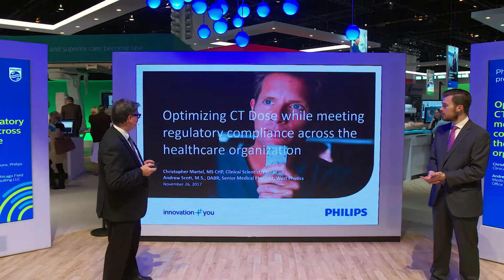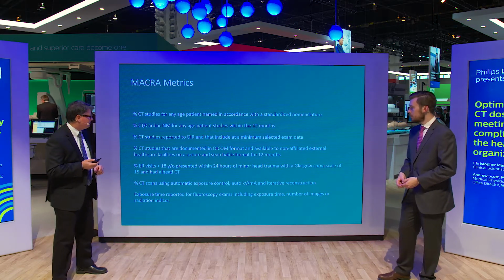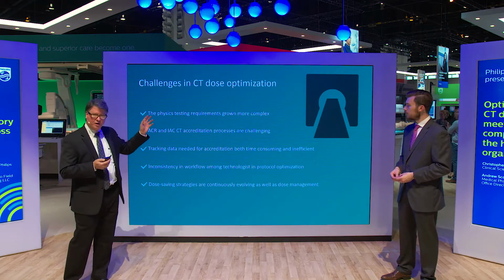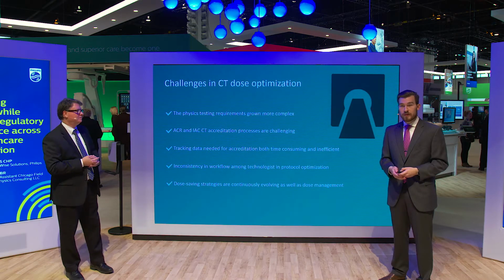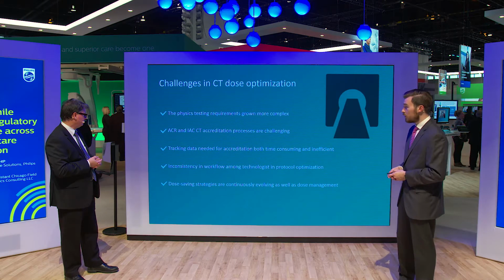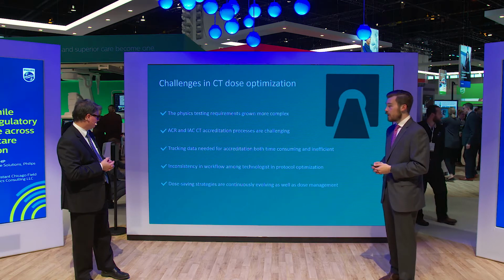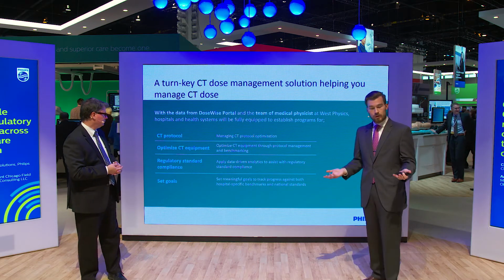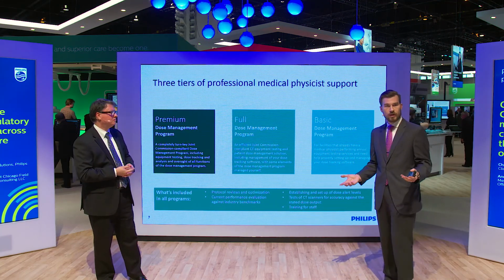Optimizing CT dose while meeting regulatory compliance across the healthcare organization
Christopher Martel, MS CHP,
Clinical Scientist, DoseWise Solutions
Philips

Philips Live! Forum